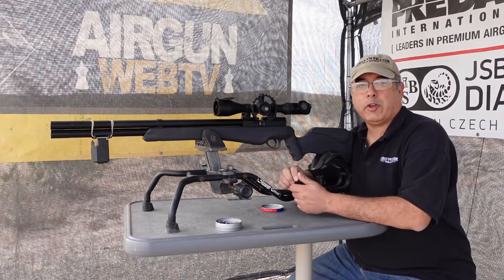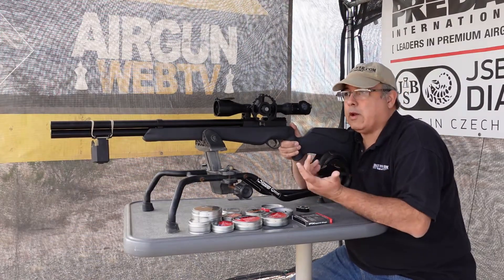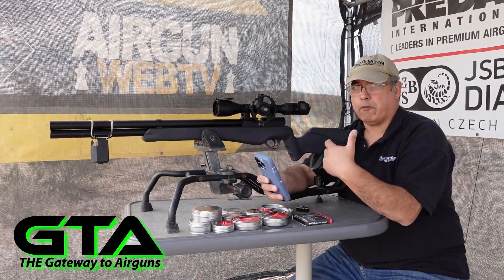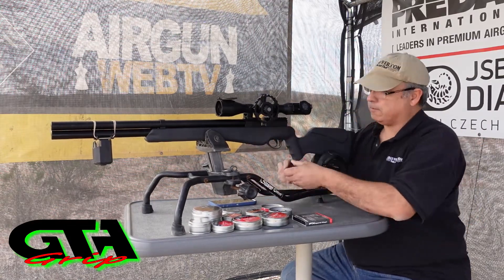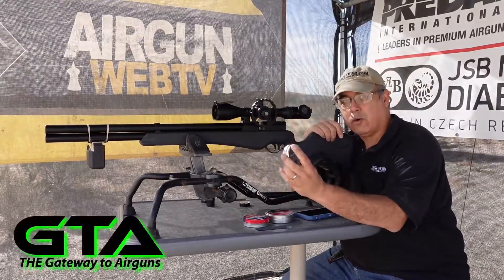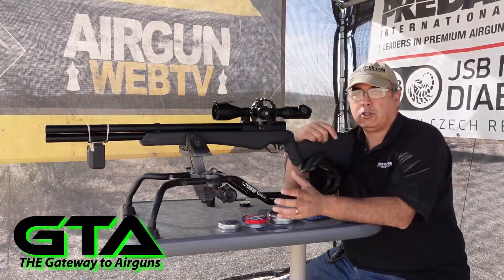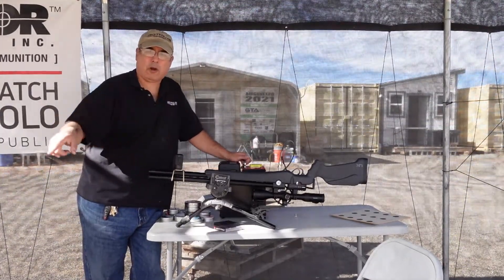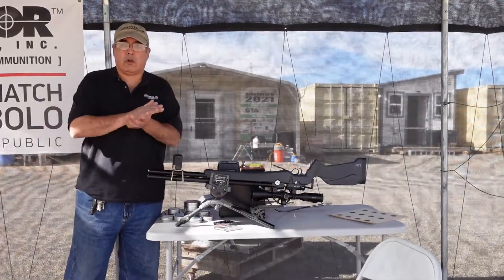Behind the Scenes on a GRiP Review Video!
Behind the Scenes - Folks may wonder what goes into creating a review video.  It's a lot more than some may realize.  To produce a proper review with chrony numbers, db numbers, energy, shot count, accuracy test, etc., it may take 10 to 15 hours.  It all depends on the product.

Here's a look behind the scenes of our video on the Umarex Origin that we are giving away for 2021.  We enjoy putting these videos together.  We hope they are useful and informative and that you all enjoy them too.